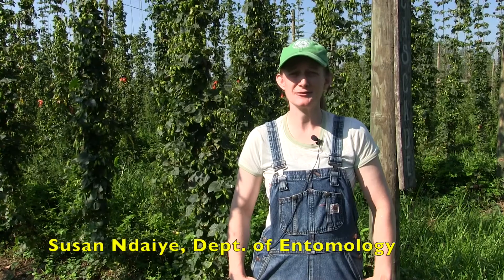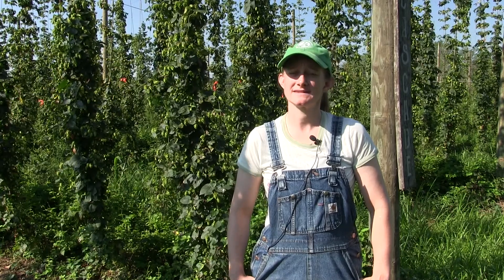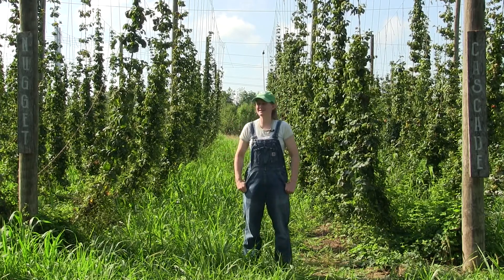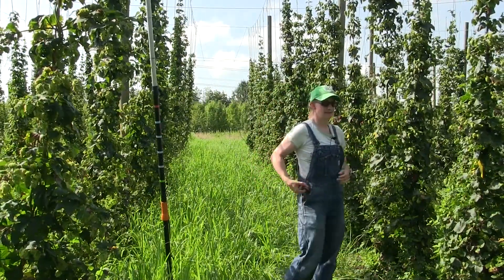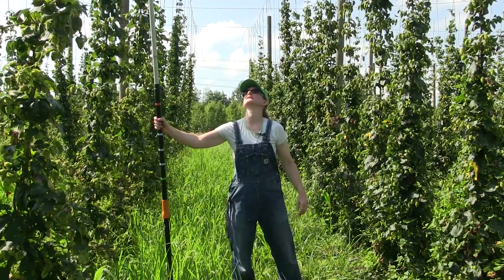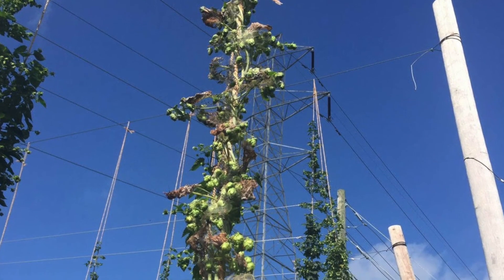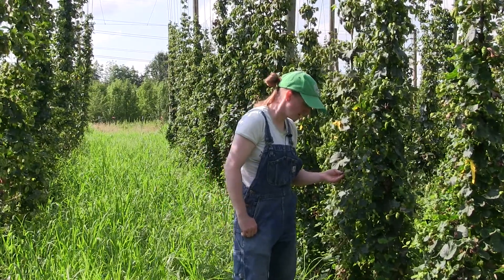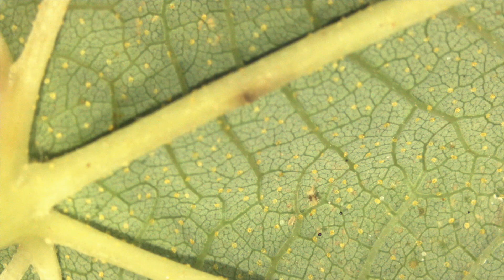Hops Pest Management Overview - Ohio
Susan Ndiaye provides an overview of several aspects of pest management in a hop yard, from scouting protocols to identifying leaf hoppers, hopper burn, tent caterpillars, Japanese beetles, and spider mites.